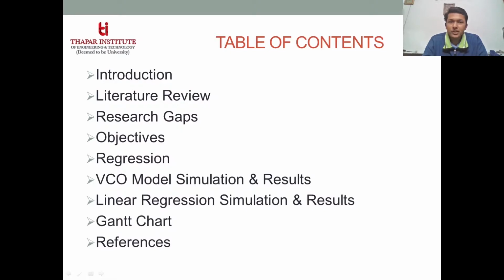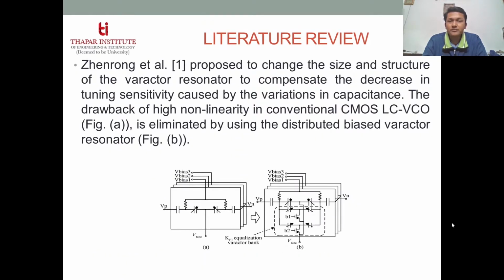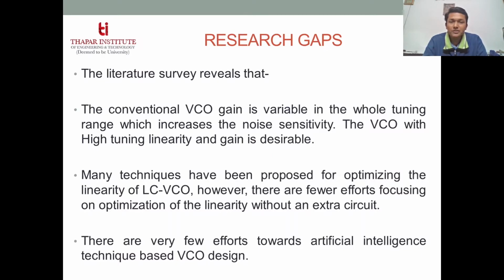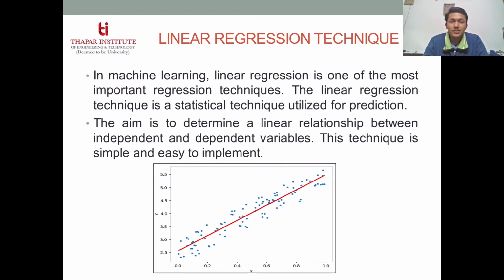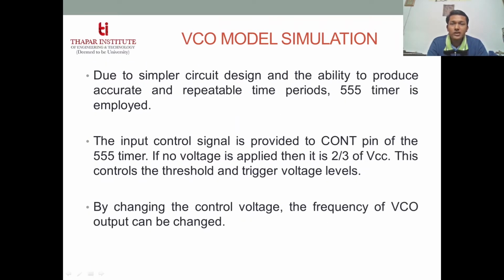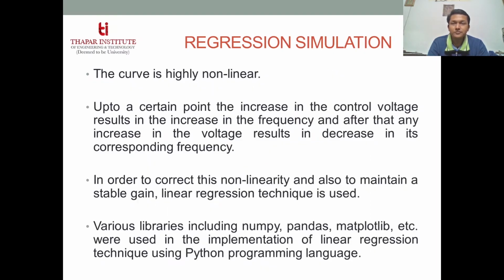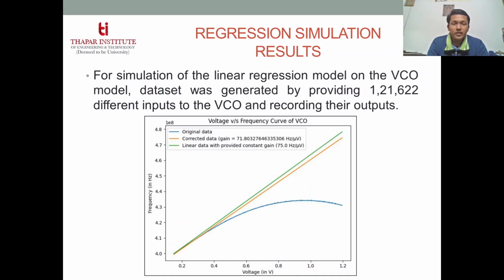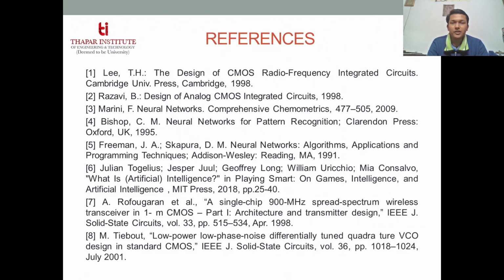Design of Artificial Intelligence Based Voltage Control Oscillator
This research capstone project is made by the following student of Thapar Institute of Engineering & Technology under the mentorship of Dr. Anil Singh :

Satyam Tayal